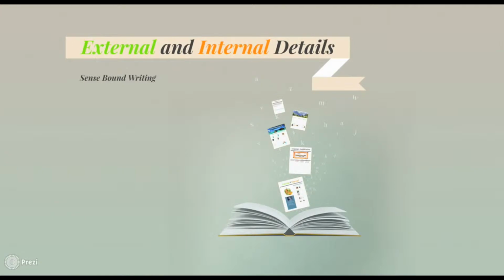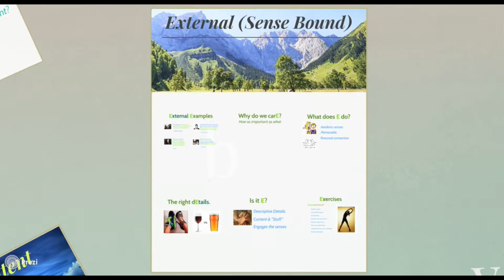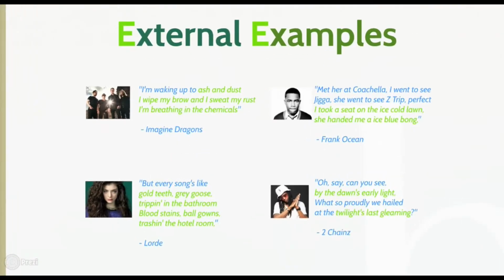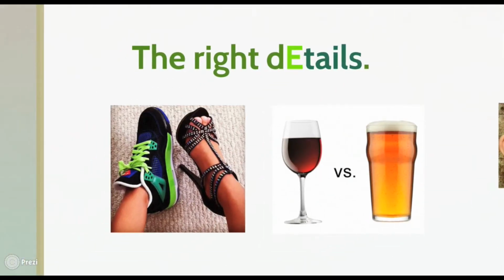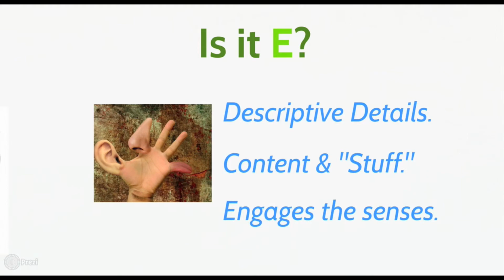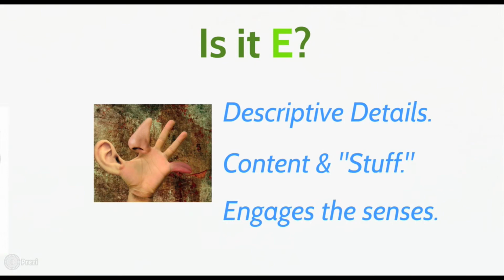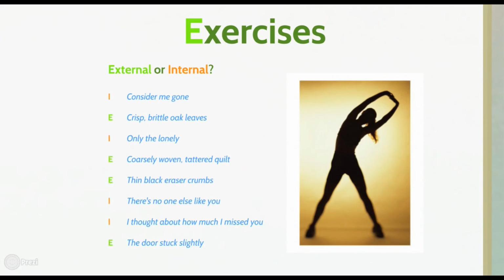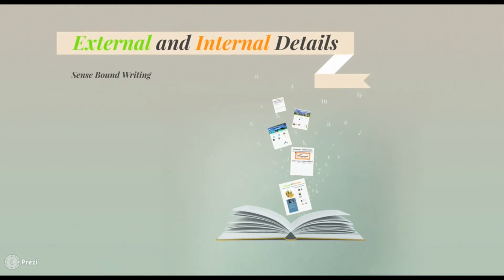E/I #3 - What are External Details?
Learn to generate tons of external, sense bound details for your songs using methods by Pat Pattison from Writing Better Lyrics, and Andrea Stolpe from Popular Lyric Writing, and yours truly.